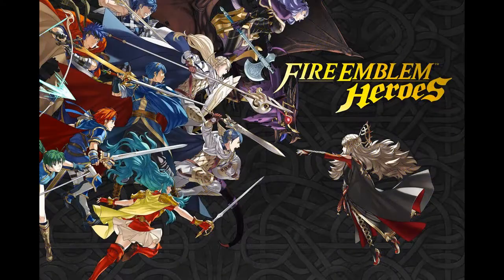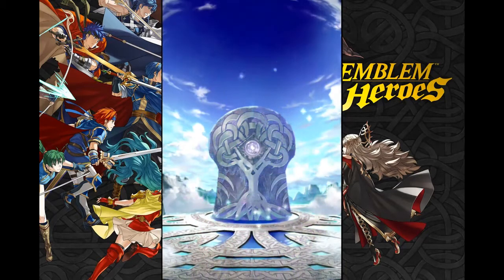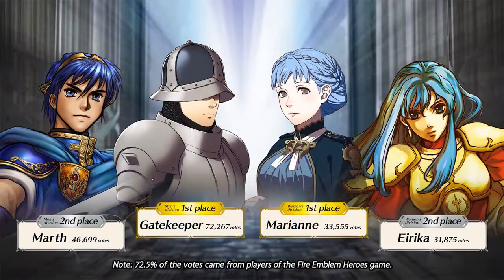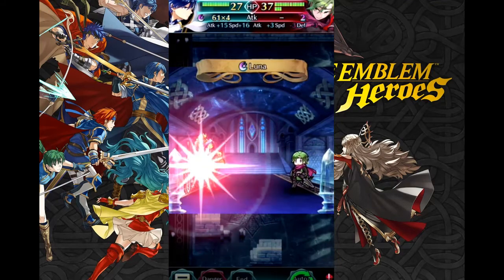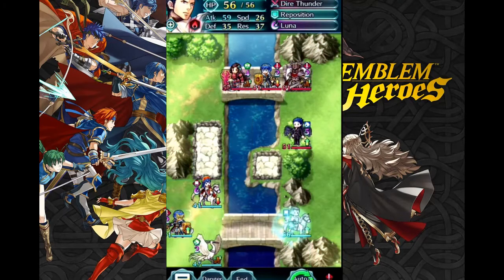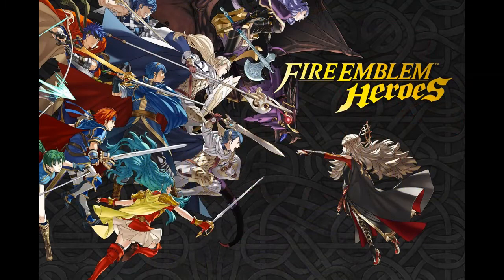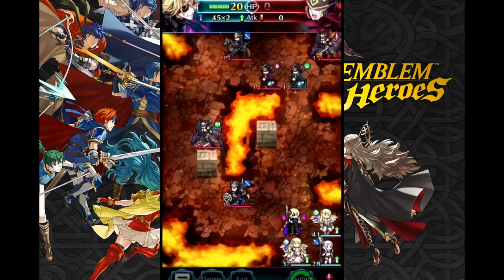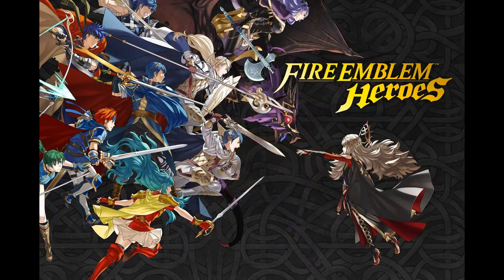Fire Emblem Heroes EXECUTES My Wallet in the Public Square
I talk about Fire Emblem Heroes for mobile devices. Is the game good, or has it been kept afloat by people with poor taste?
I am aware I forgot to talk about Lost Lore, but I challenge anyone to explain to me how that mode constitues being a game.